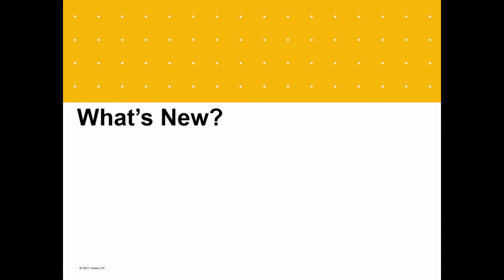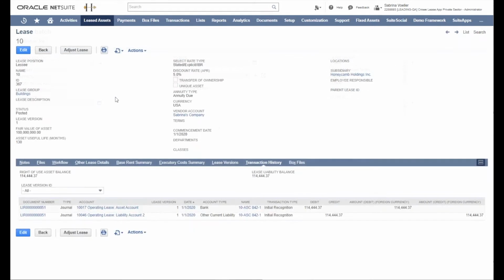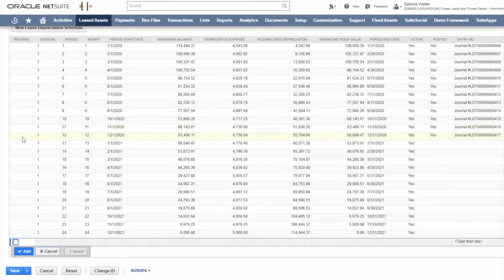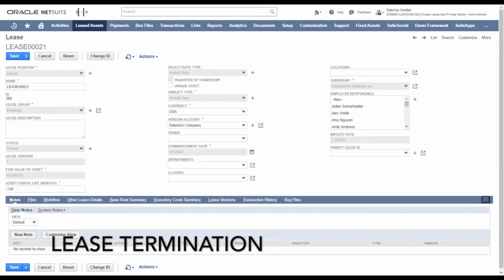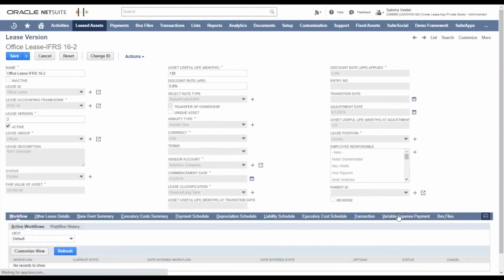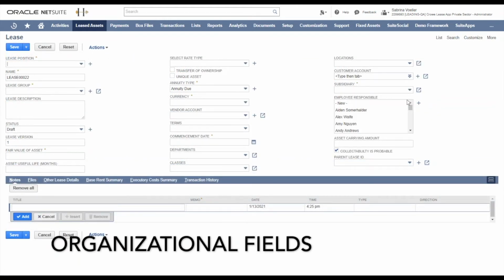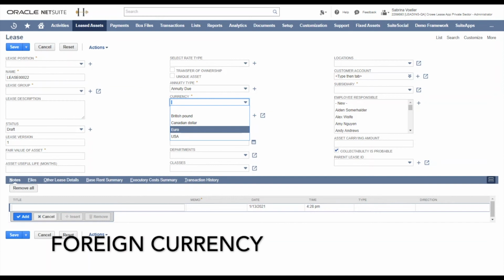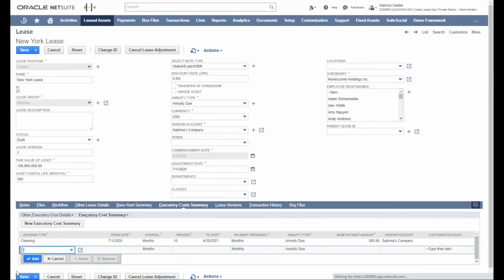Crowe Lease Accounting Optimizer for NetSuite Version 2: How to use it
In this video, we will cover what has been added or improved in the Crowe Lease Accounting Optimizer Version 2. We will walkthrough each of these changes and enhancements, so you can more fully understand how to use this product.